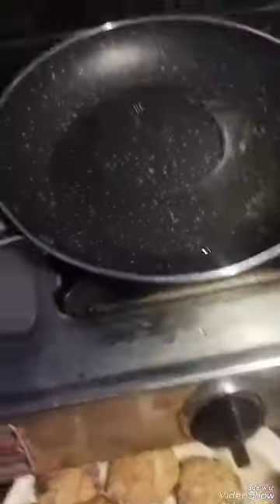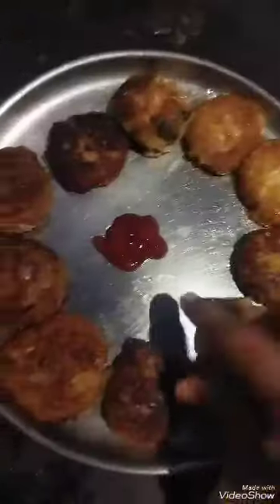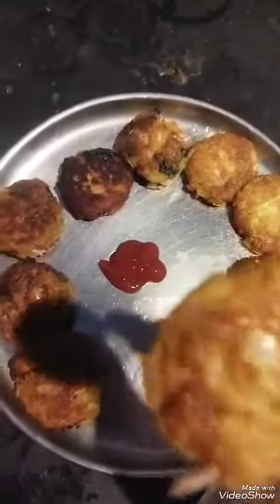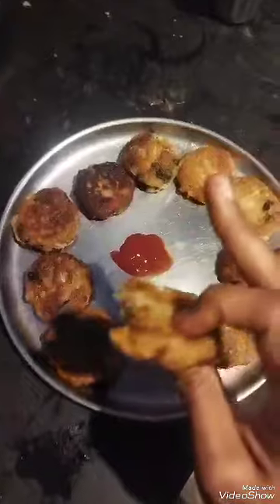potato tikka recipe in Tamil